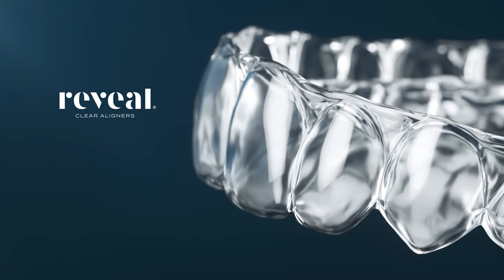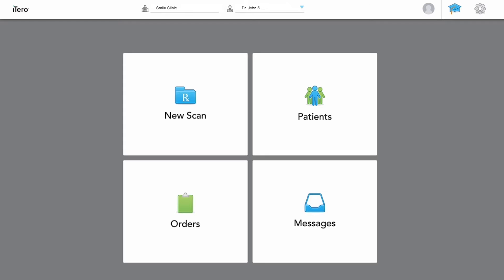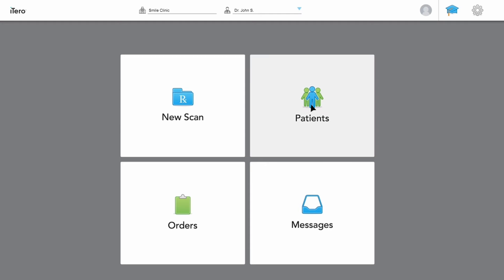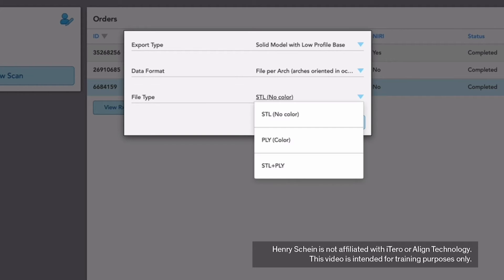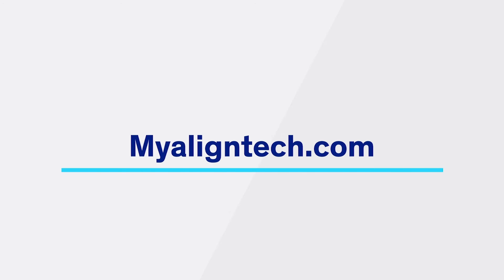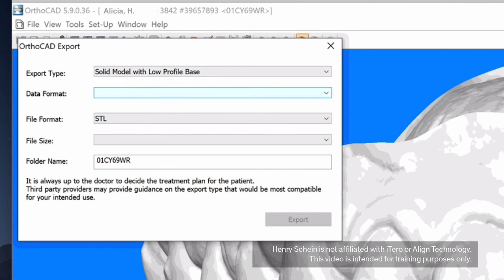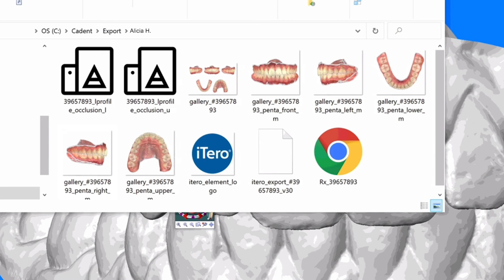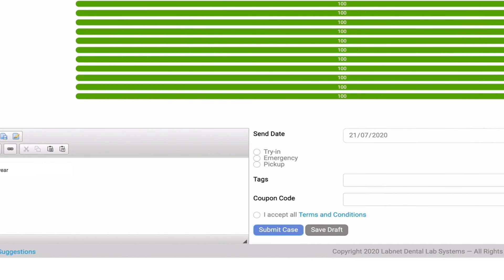Reveal® Aligners iTero Scanner Workflow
Learn more about using your iTero Scanner with Reveal Clear Aligners.